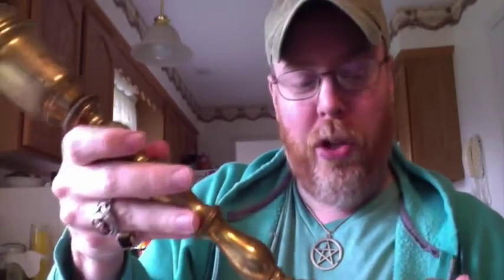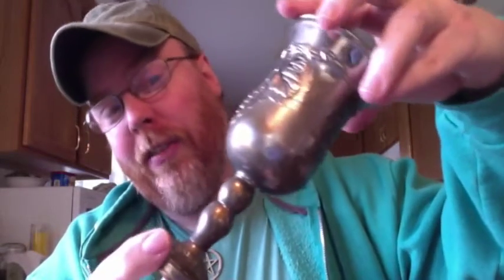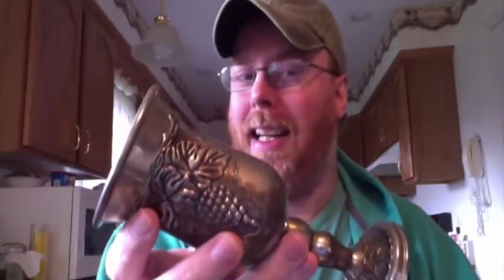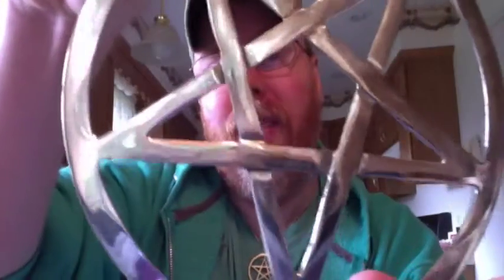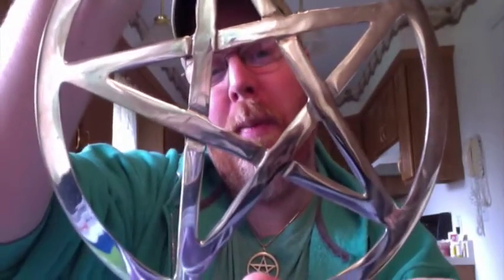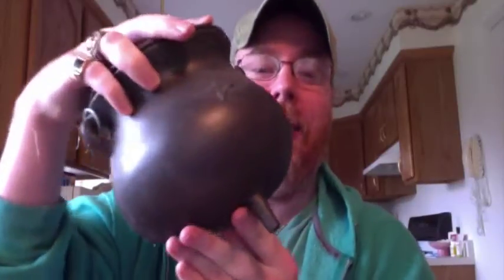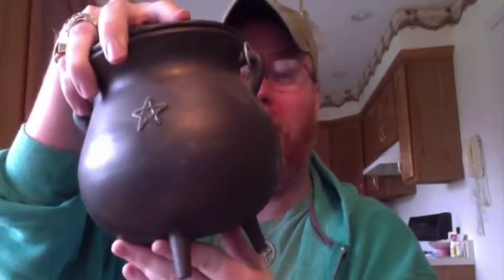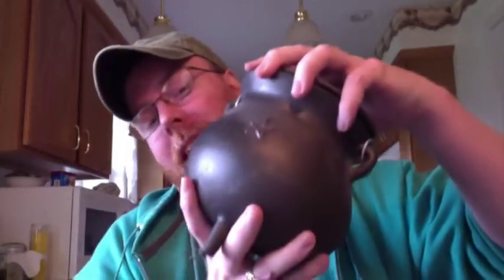Morrighan Altar Tour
My Holy Regalia (and more!) from my Altar to The Morrighan.  Sadly, my cult-image of The Morrighan has been discontinued by Dryad Designs for several years, which is a damned shame since the only other cult-image of the goddess resembles almost an Arthurian "angel".  Dryad Designs needs to bring this image back into circulation!  Furthermore, McCoy ceramics are the most highly collectible of ceramics; in fact, my vintage hammered bronze ceramic cauldron soup terrine is extremely rare and coveted.  Reorganizing and cleaning my Temple this morning was an utter act of spiritual devotion to the Goddess whom I serve, which brings me closer to Her by caring for Her cult-image and her Temple as a whole.

Until next time, keep calm and witch on!